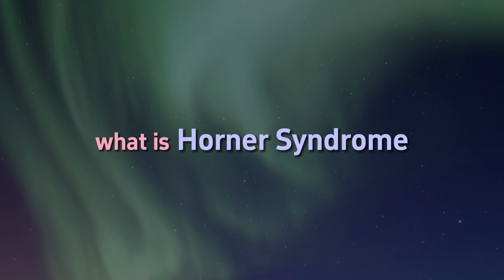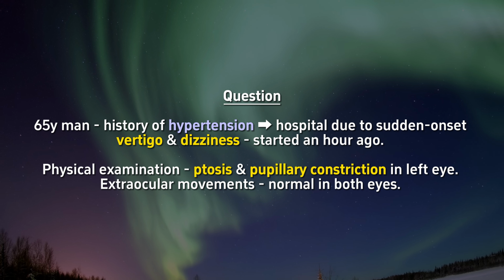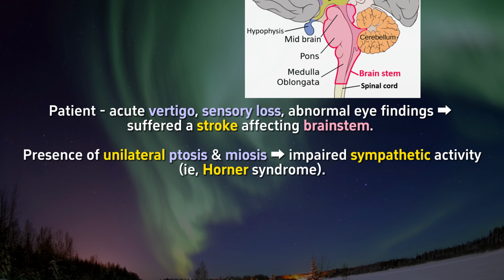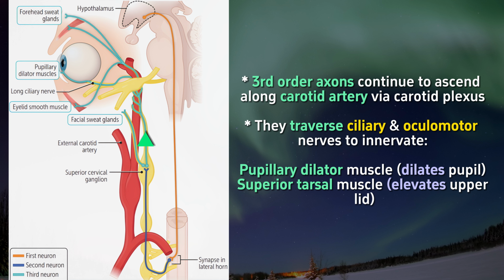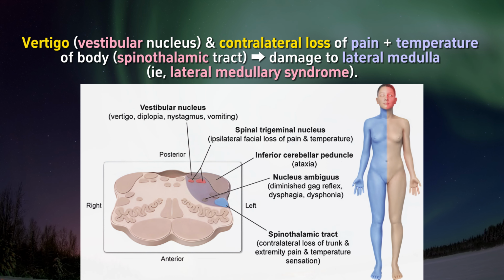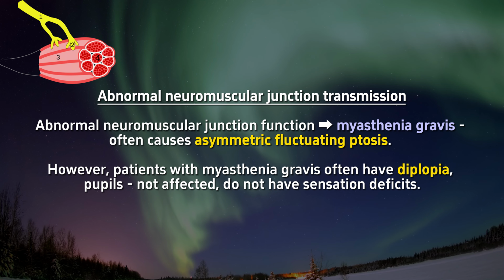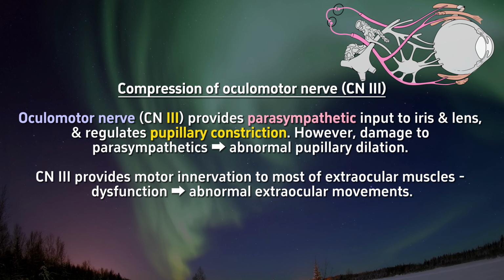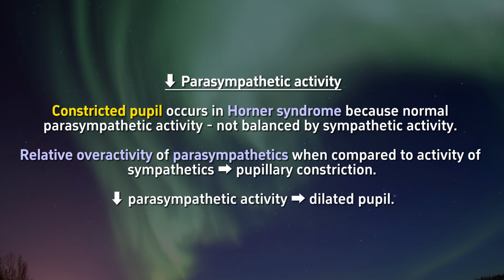Horner Syndrome & Lateral Medullary (Wallenberg) Syndrome - extra high yield, USMLE UWorld Question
A stroke in the lateral brainstem can lead to ipsilateral Horner syndrome because sympathetic neurons travel next to the spinothalamic tract in the lateral medulla.

Horner's syndrome is a combination of symptoms that arises when sympathetic trunk is damaged. The signs and symptoms occur on the same side (ipsilateral). It is characterized by miosis (a constricted pupil), partial ptosis (a weak, droopy eyelid), apparent anhidrosis (decreased sweating), with apparent enophthalmos (inset eyeball).

BruceBlaus. When using this image in external sources it can be cited as: Blausen.com staff (2014). "Medical gallery of Blausen Medical 2014". WikiJournal of Medicine 1 (2).

By Waster - Nautiyal A, Singh S, DiSalle M, O'Sullivan J (2005) Painful Horner Syndrome as a Harbinger of Silent Carotid Dissection. This is an open-access article distributed under the terms of the Creative Commons Attribution License, which permits unrestricted use, distribution, and reproduction in any medium, provided the original work is properly cited., CC BY 2.5,